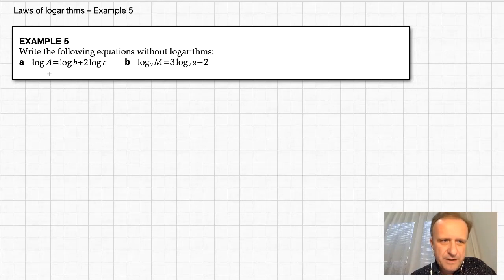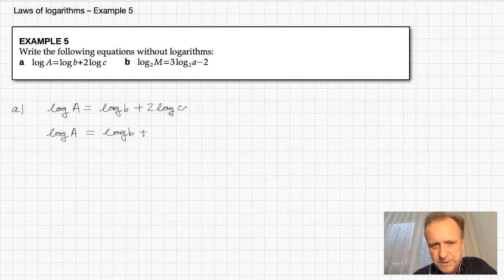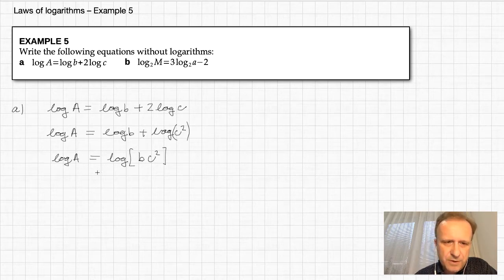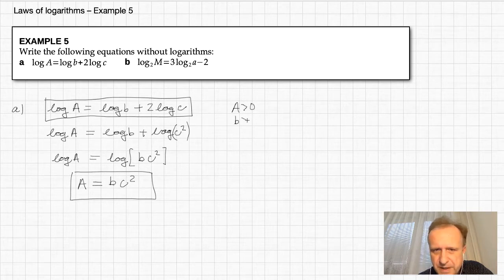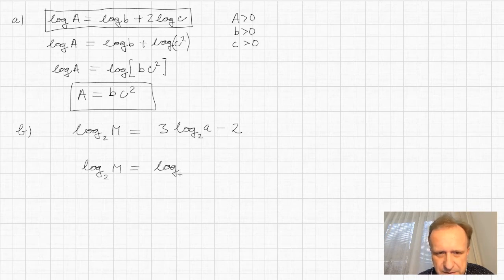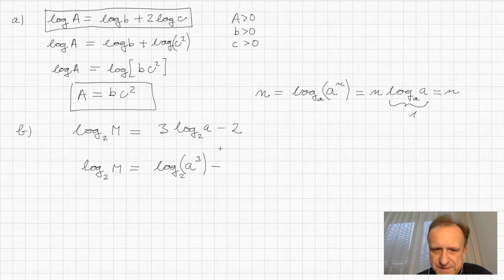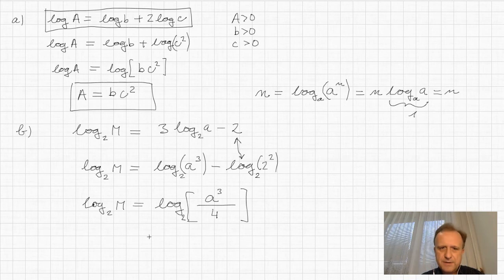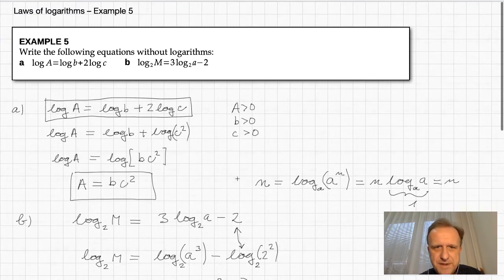M310-15 Laws of logarithms – Example 5